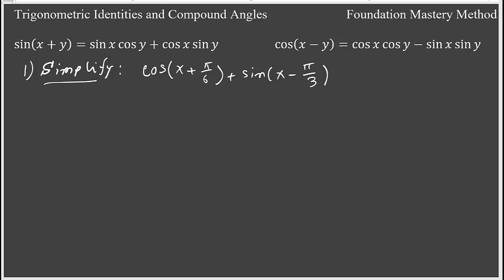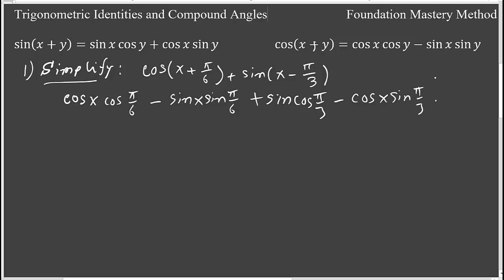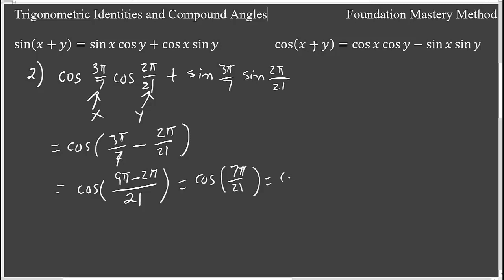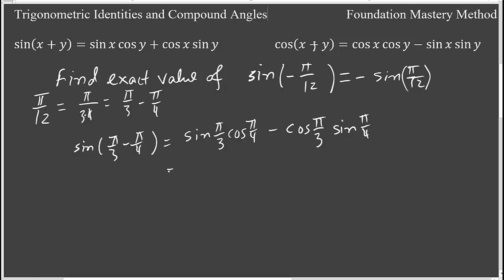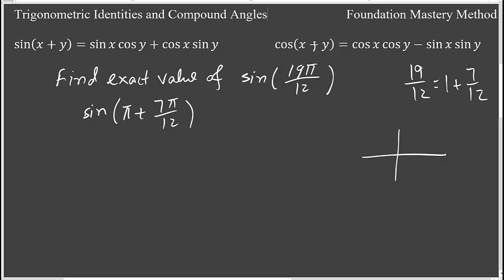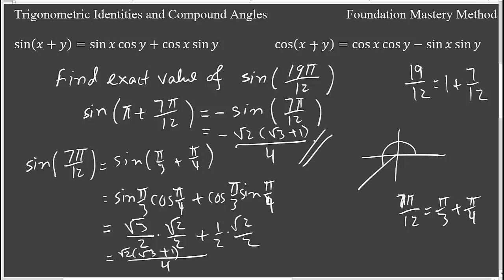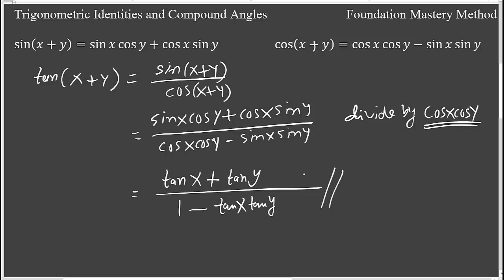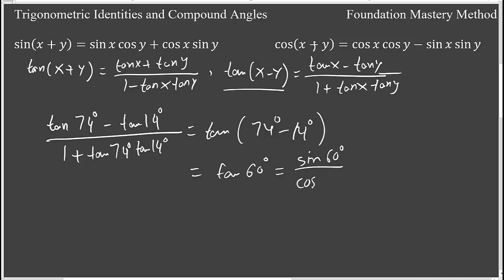Trig Identity Part 2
In this video, you will learn how to combine simple trig identities with multiple angles trig identities.